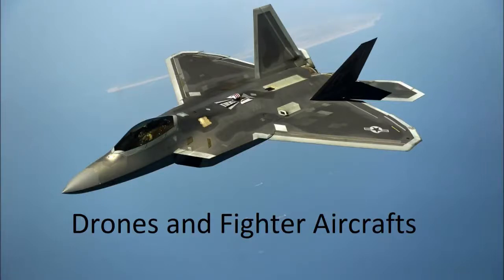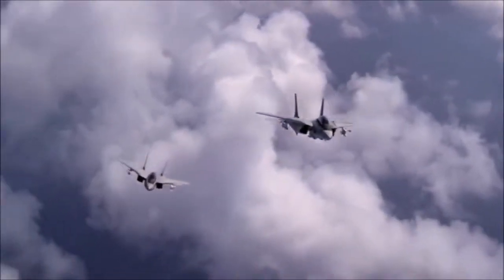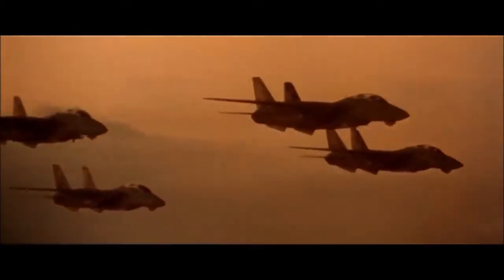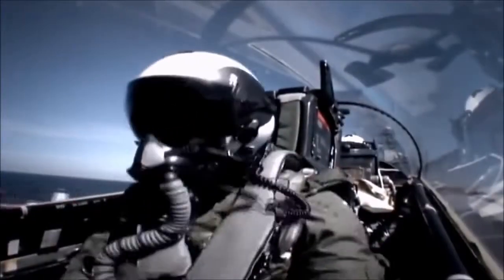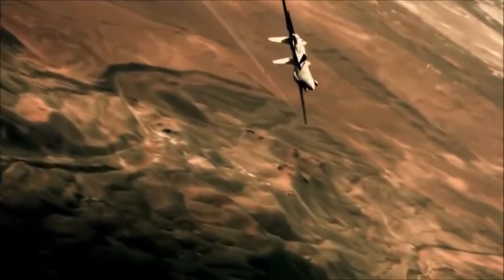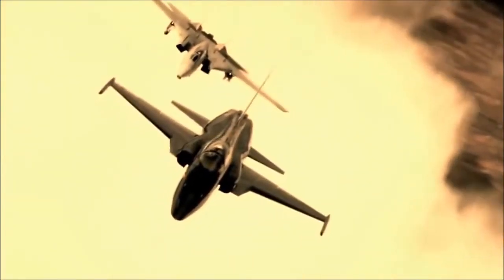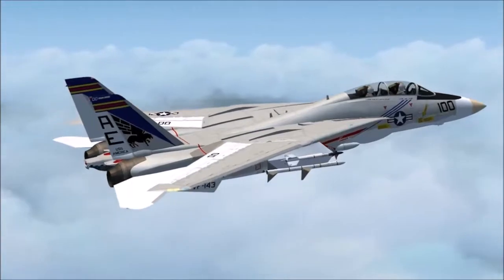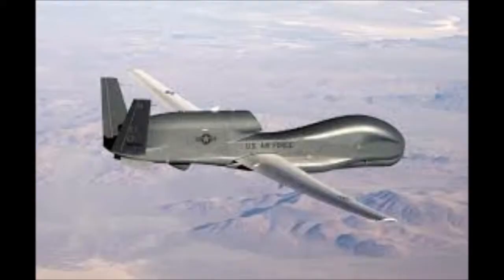Grumman F-14 Tomcat. The Legendary on Board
Documentary about the Grumman F-14 Tomcat. The F-14 is a mythical combat fighter of the United States Navy. It was created to replace the also legendary F-4 Phantom. It was deployed in 1974 and retired in 2006.
It has entered into action in many missions such as Airborne Superior Hunting, fleet defense and reconnaissance. He has also entered into combat against Libyan fighter jes and the Gulf War.